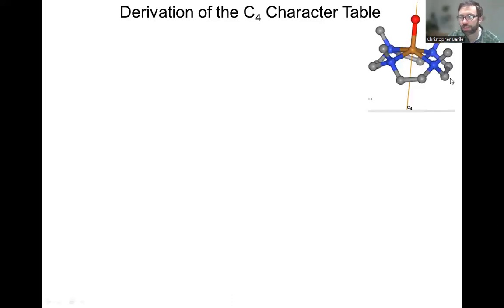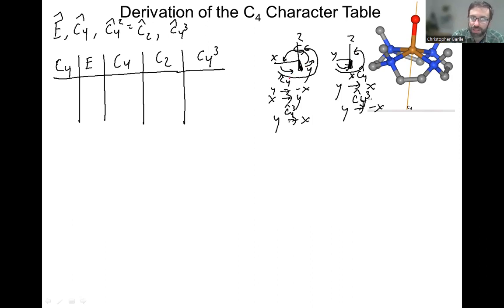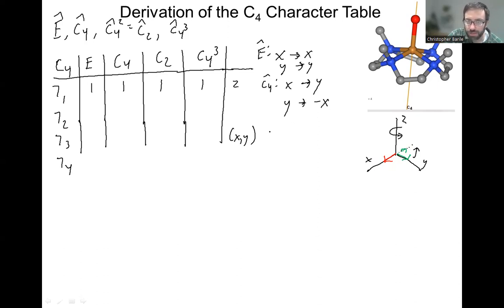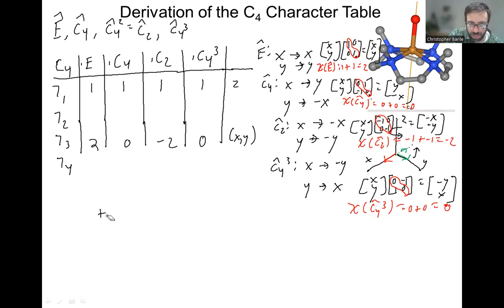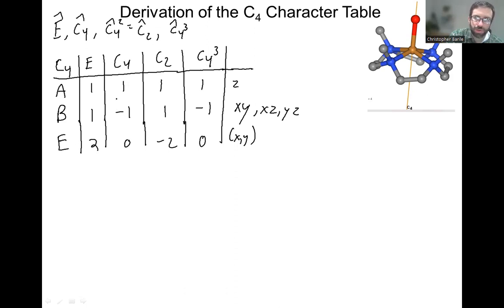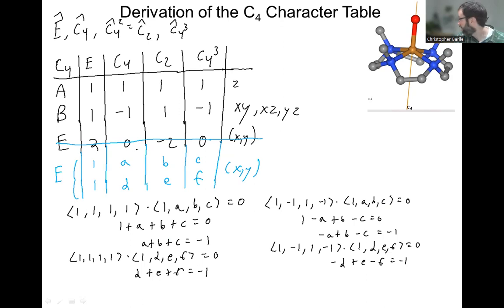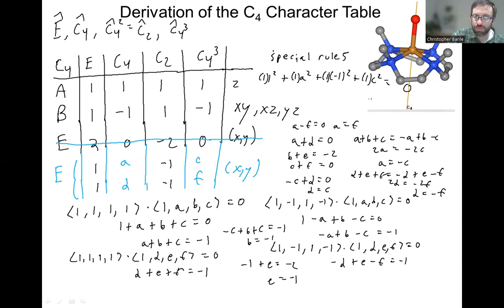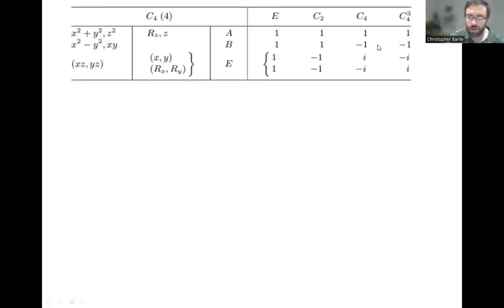Deriving the C4 Character Table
I derive the C4 character table from scratch using first principles. I describe the origin of the imaginary characters in the E irreducible representation. I also describe the symmetry of linear and quadratic functions.